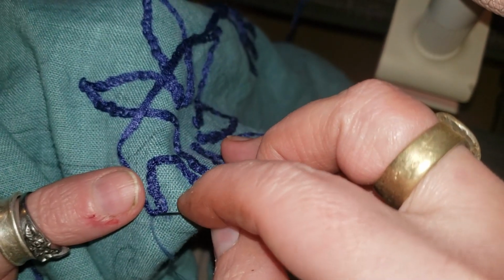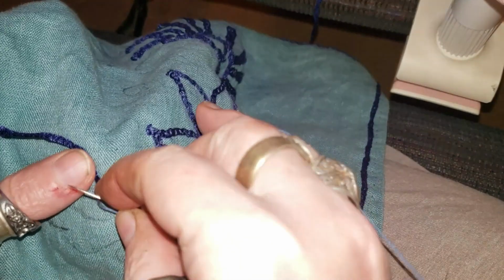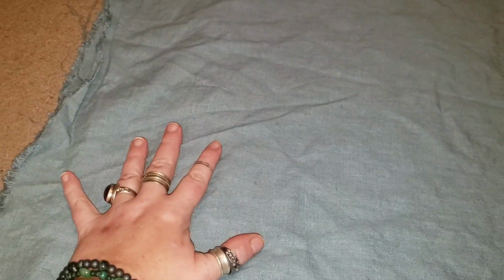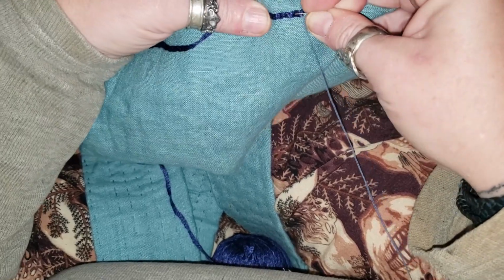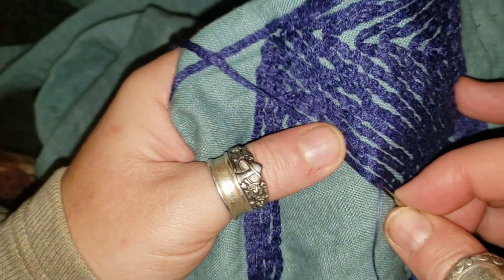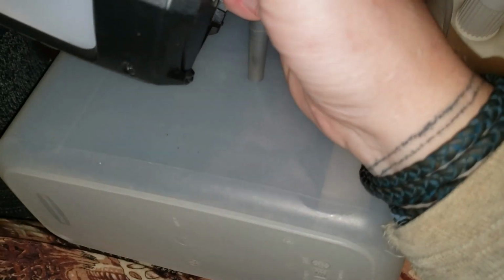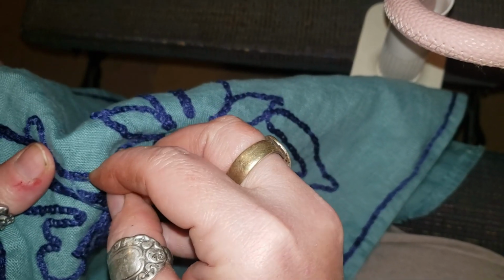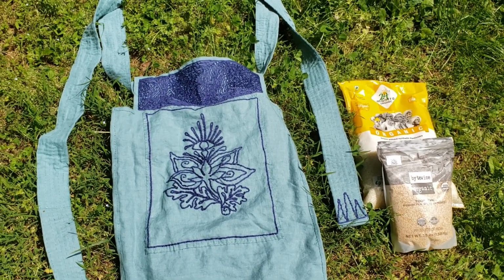67. making a baby carrier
My mind is blown by how comfortable this thing is, and I want to use this decoration technique on absolutely everything!

My etsy shop, for art
My instagram, because it seems that is the sort of link that one is supposed to provide
My redbubble shop, for getting my art on greeting cards or phone cases or any number of other weird things-